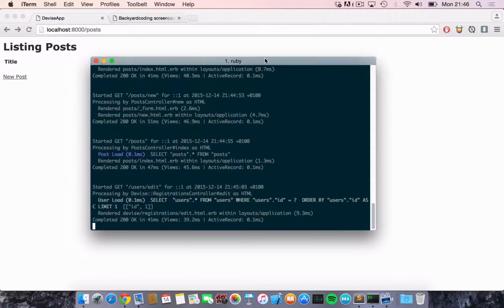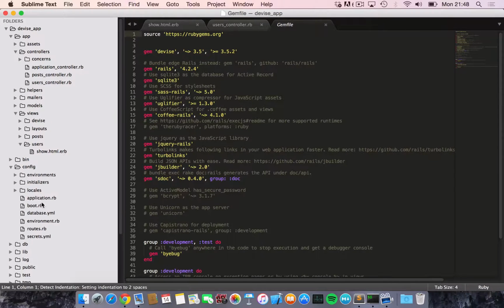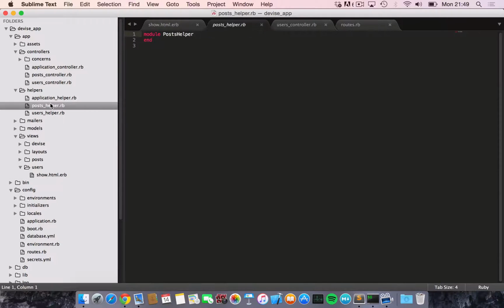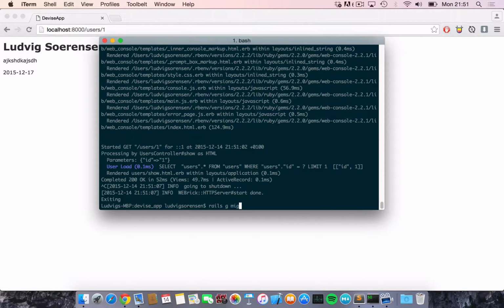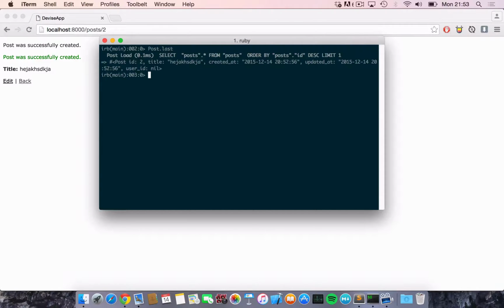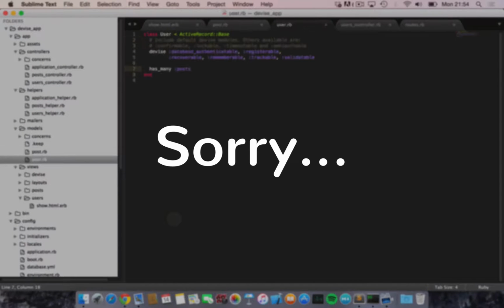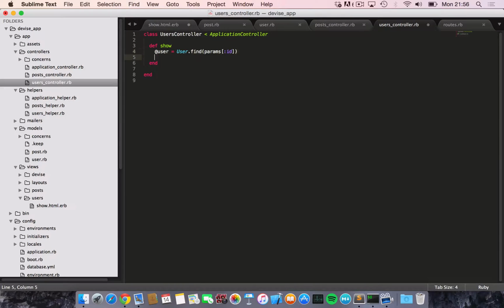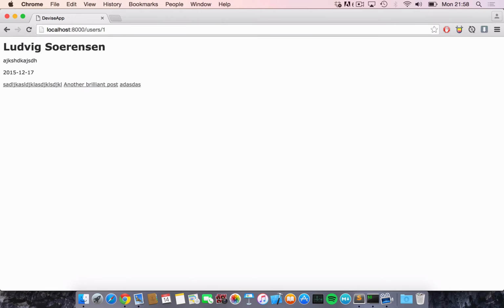Ruby on Rails: Adding a user profile page (Screencast #2)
Hello :) In this screencast we are going over how to create a user profile page using the devise gem. This is a continuation from the last episode which you can find